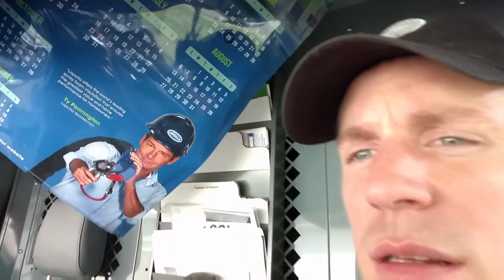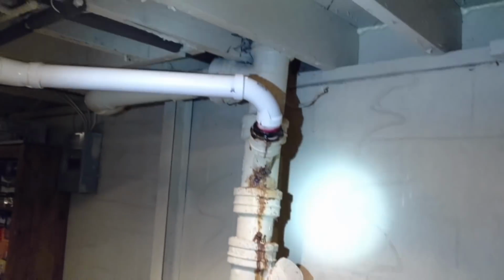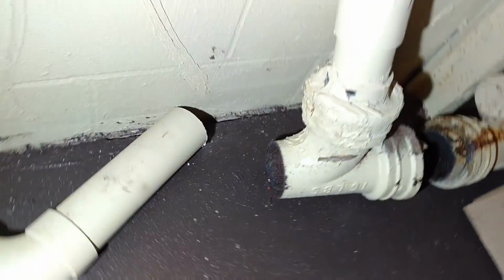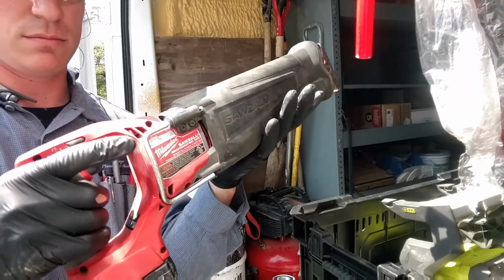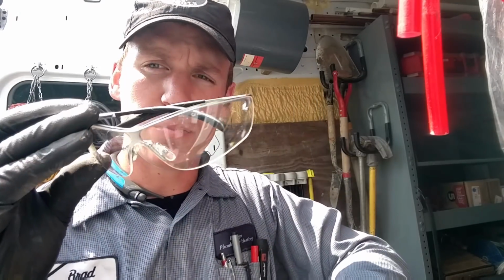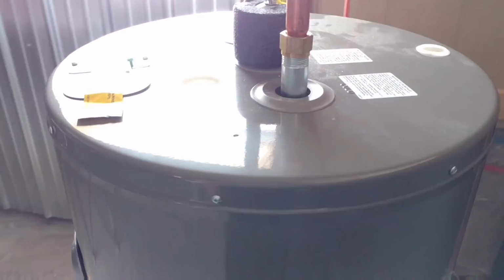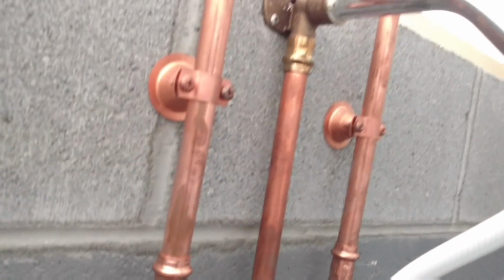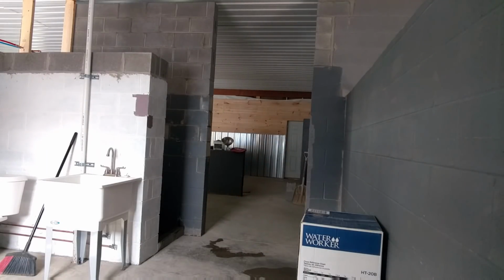How to replace your old plumbing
Cast iron out, PVC in.

Then I finish plumbing a horse stable!